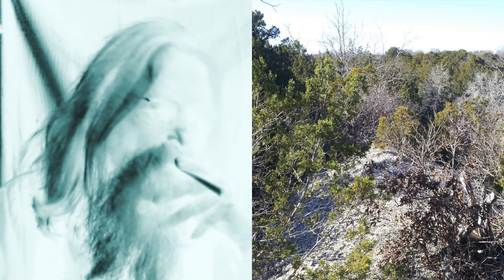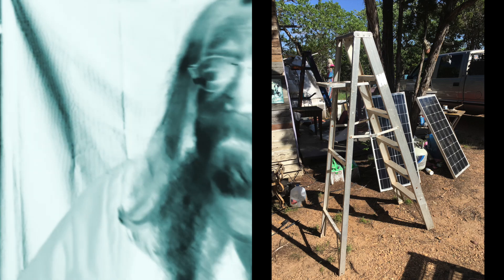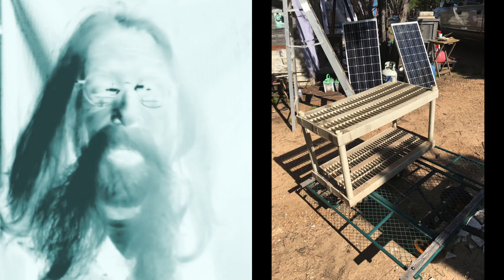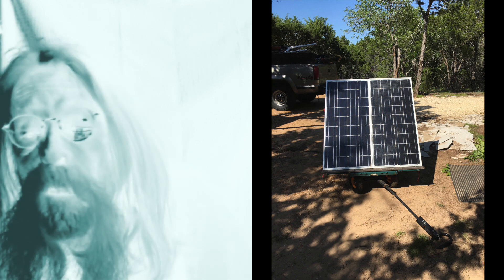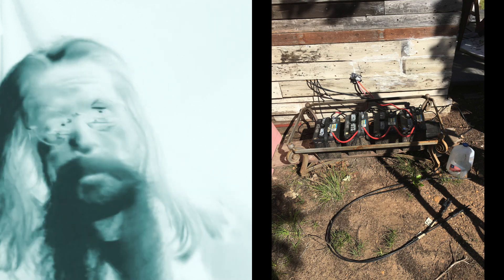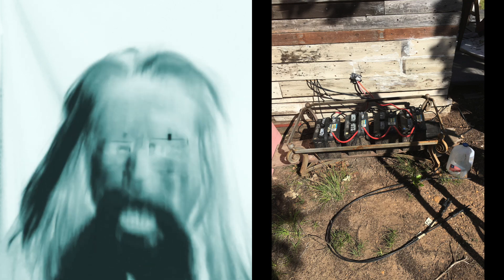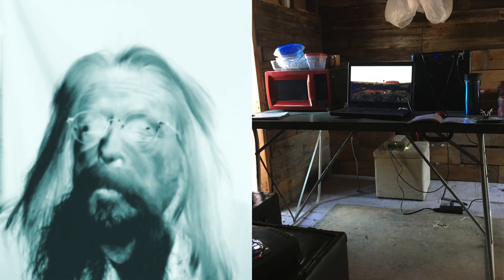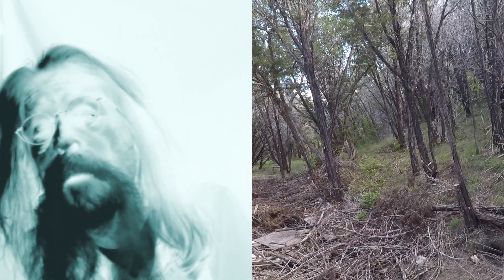Simple 200 watt solar kit install for off grid DIY cabin.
At my DIY off grid cabin the install of a 200 watt solar kit was easy as far as the inverter , charge controller and batteries go . I successfully spent more time on solar panel placement than expected .

THIS REPORT DEDICATED TO ELO/ELECTRIC LIGHT ORCHESTRA

OASIS Electricity 200w solar +Honda generator / City water from 400' of garden hose / No in door plumbing / No large propane storage / Cell phone 2 bars / This is a weekend off grid kingdom built by 1 old HIPPIE , me Groovy .                              Construction materials 90% curb lumber.                                             THANKS   YA'LL                                                100% Curb Furniture